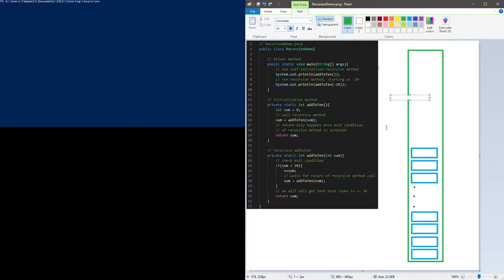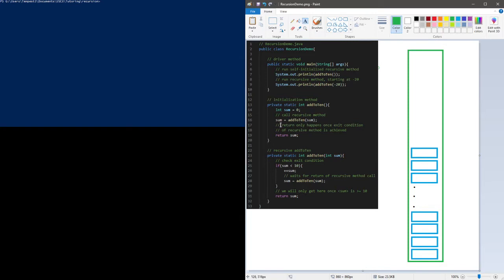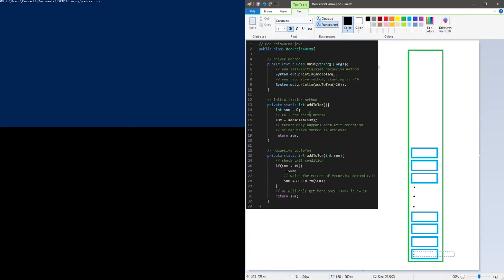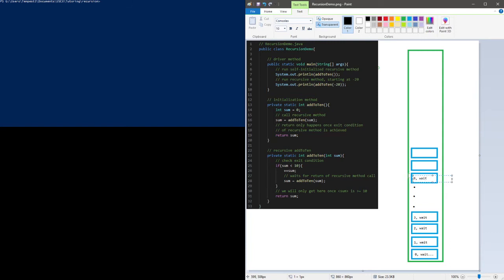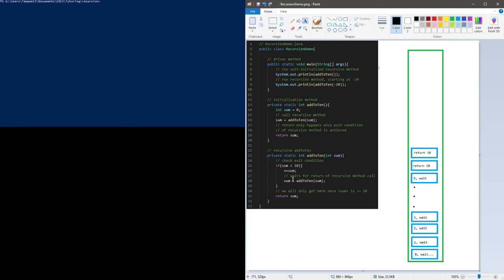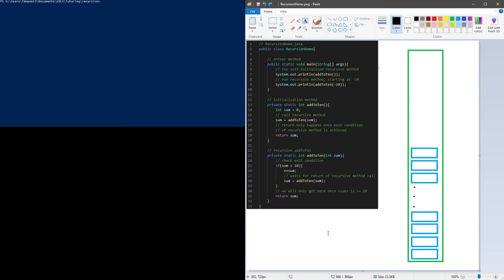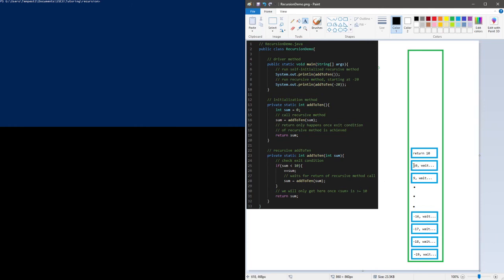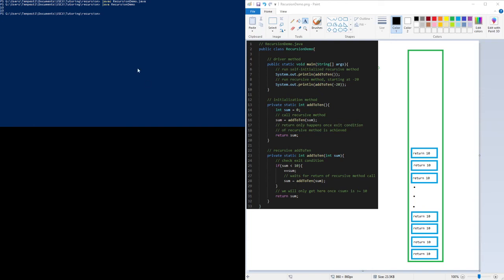Programming with Recursion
A simple tutorial for the use of recursive programming in Java.

Companion program demonstrated in the video can be found at the following link: